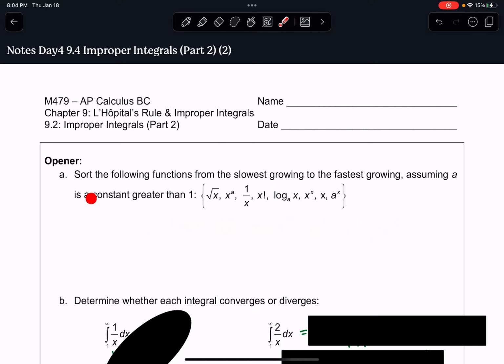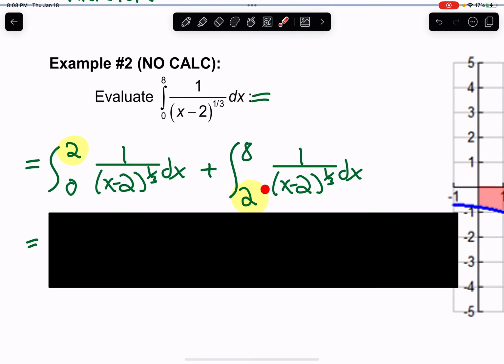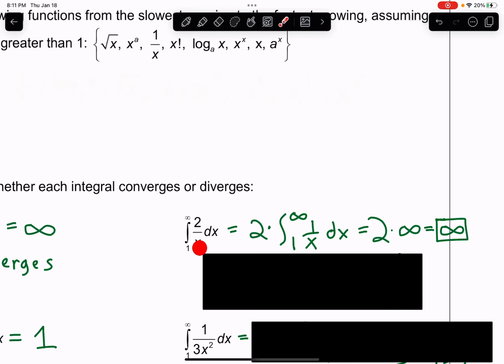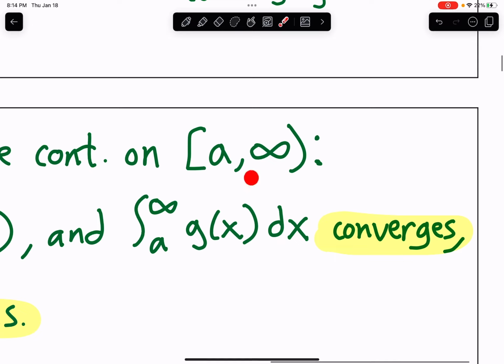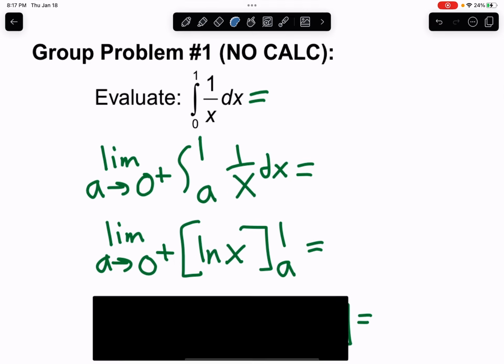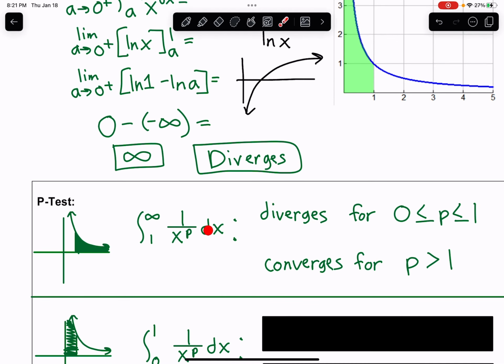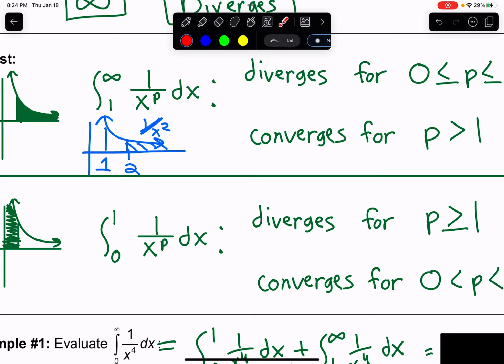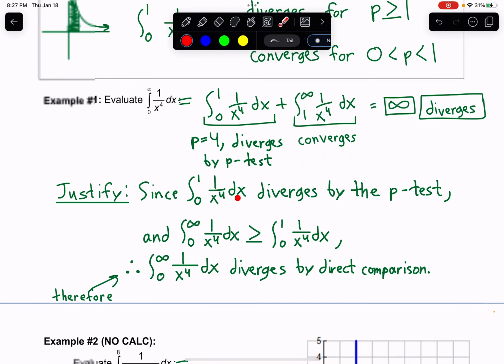AP Calculus BC - Improper Integrals Day 2 Notes